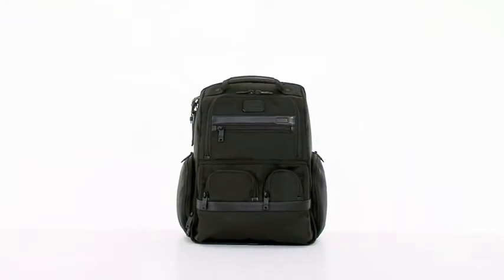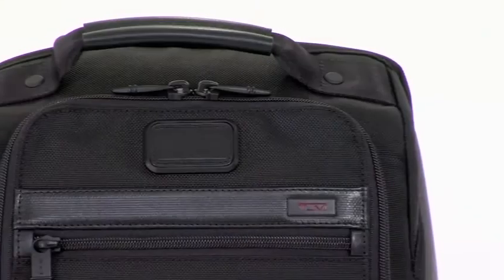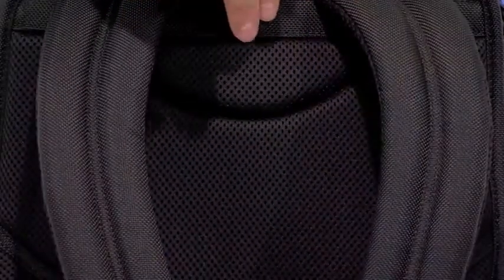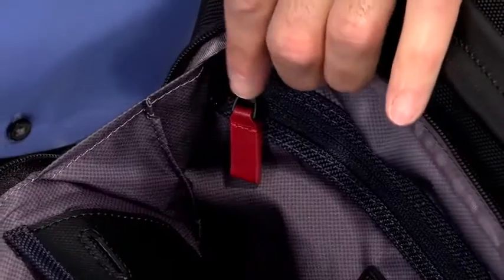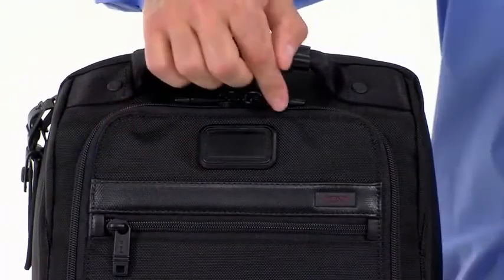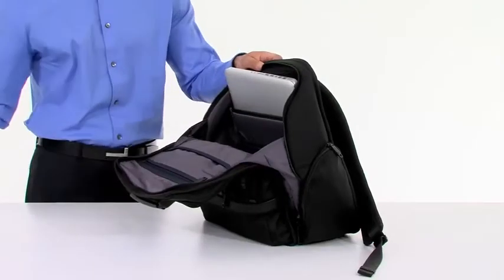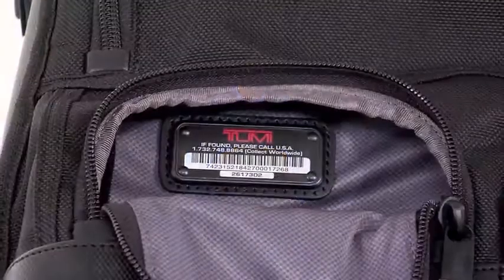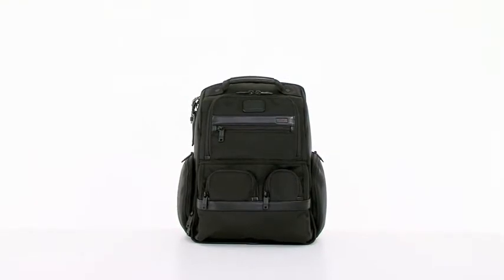TUMI - Alpha 2 Compact Laptop Brief Pack - 15 Inch Computer Backpack for Men and Women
More Great Products By Tumi
EXTERIOR FEATURES: Zip opening to main compartment; front U-zip pockets; front straight zip pockets; side pocket; umbrella/water bottle pocket; adjustable shoulder straps; padded back; Add-a-Bag sleeve; luggage ID tag
INTERIOR FEATURES: Padded 15" laptop compartment; padded tablet pocket; removable file divider; zip and phone pockets; card pockets; pen loops; key leash; TUMI Tracer
MATERIALS: Ballistic nylon
DIMENSIONS: Dimensions in inches 16" X 12.25" X 7"